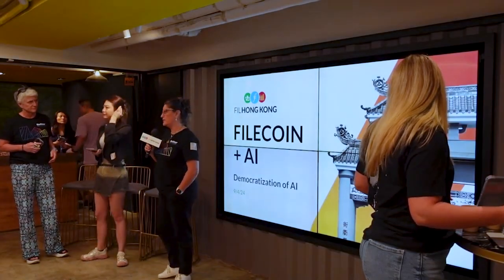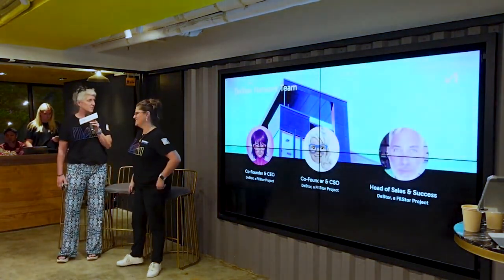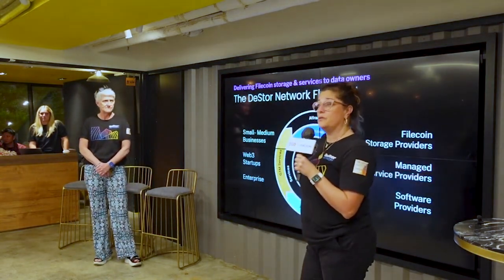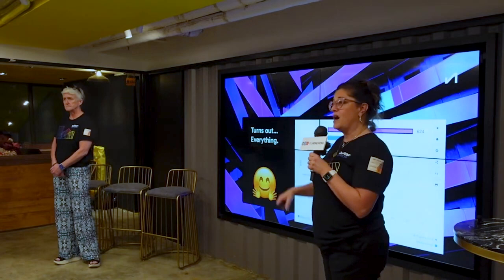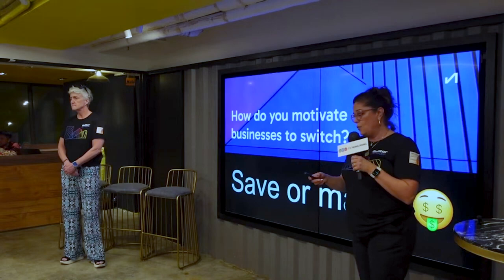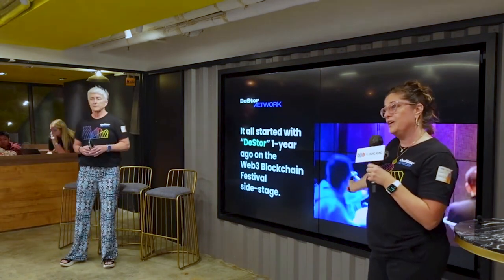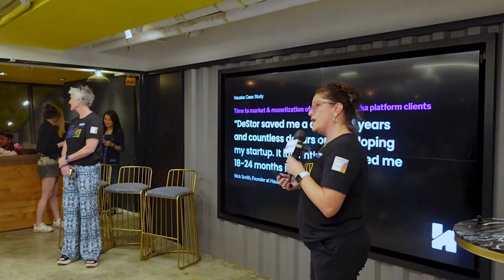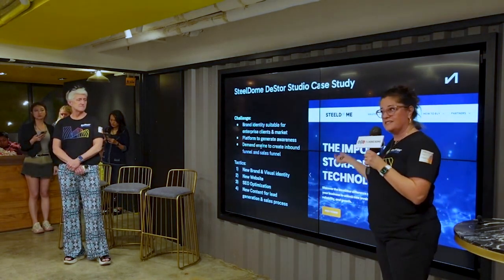Ducks, Taxes & Filecoin, and the Importance of Product Market Fit | FIL Hong Kong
Join Jennifer King, Co-Founder and CEO of FilStor/DeStor, and
Mara McMahon, Co-Founder and CSO of FilStor/DeStor as they share invaluable insights from their years in crafting customer-led product strategies. Discover how their approach transformed brands like Intuit and Protocol Labs’ DeStor Project by aligning products with real customer needs. In this session, learn the essentials of Product Market Fit (PMF) and how it can revolutionize your Go-to-Market (GTM) strategy. This presentation is a must for anyone looking to enhance their business model with proven, market-aligned strategies